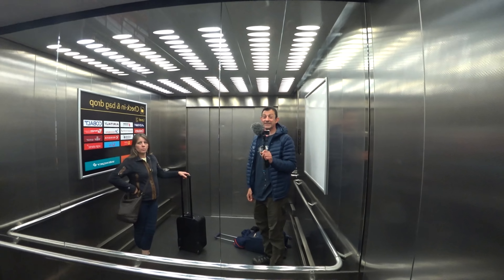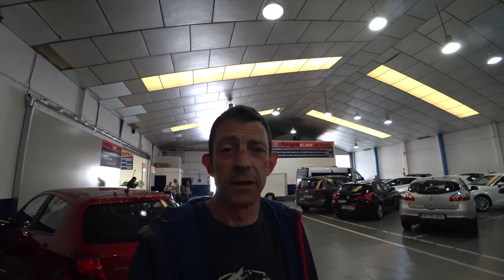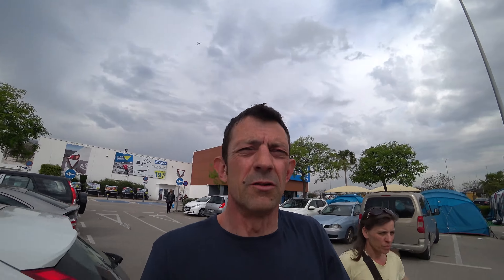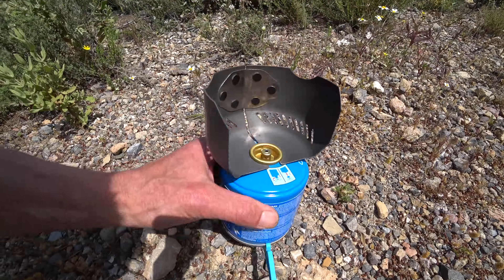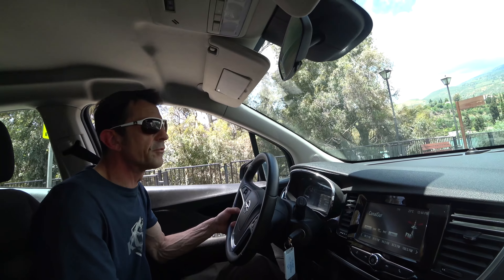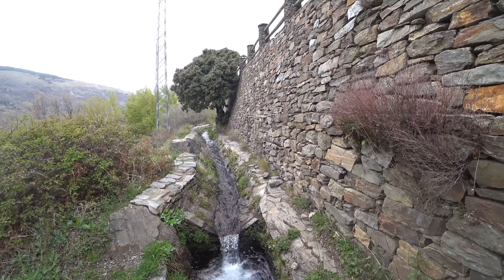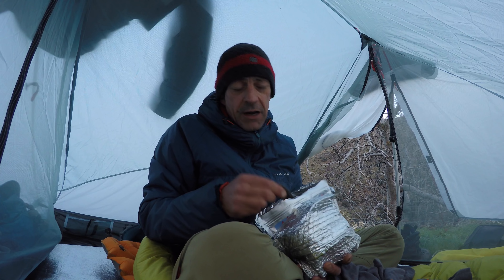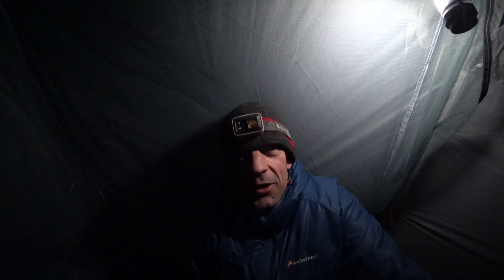Spanish Mountain Adventure The GOOD the BAD and the UGLY Episode 1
Join us on the first day of our mountain adventure in Spain . We pass beautiful mountain villages as we climb to the trail head . After a slight hiccup with our luggage we finally get to see what we came for . The stunning Sierra Nevada National Park.